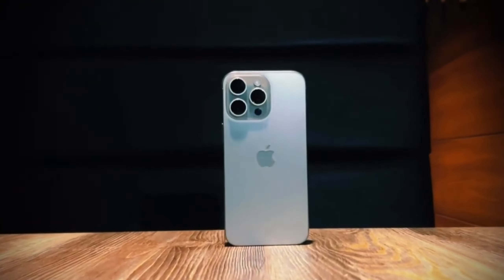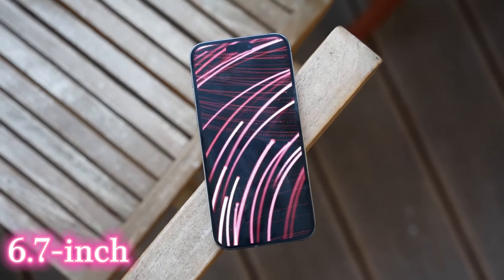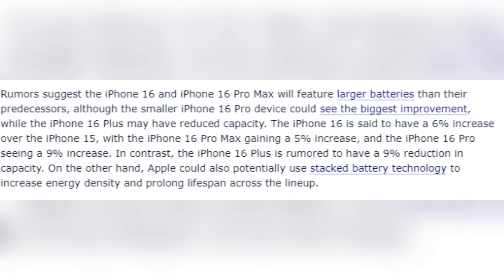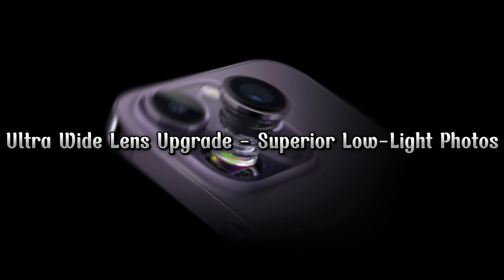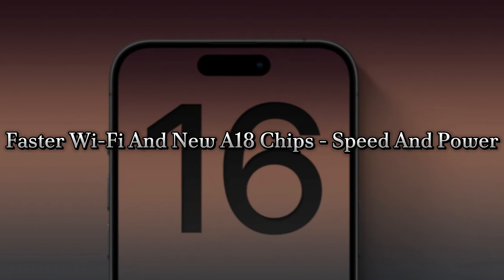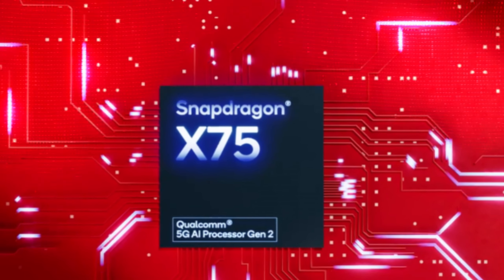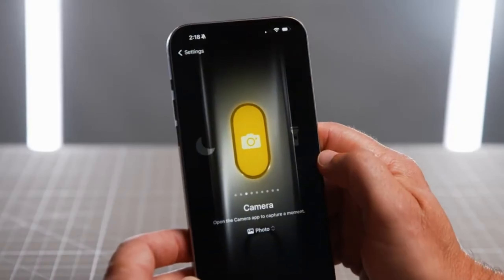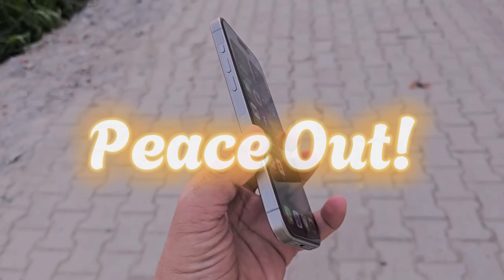Everything We Know About the iPhone 16 Series!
The iPhone 16 series is just a month away, and it's shaping up to be groundbreaking. From massive display upgrades and a new vertical camera layout to enhanced battery life and cutting-edge AI features, we’ve got all the latest rumors and updates. Dive in to find out what’s coming next for Apple’s flagship phones!